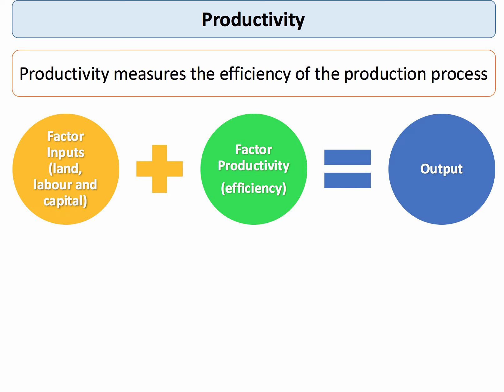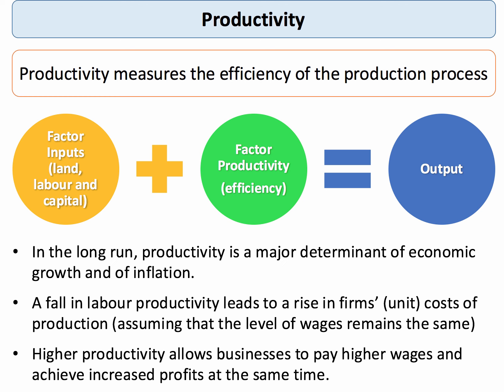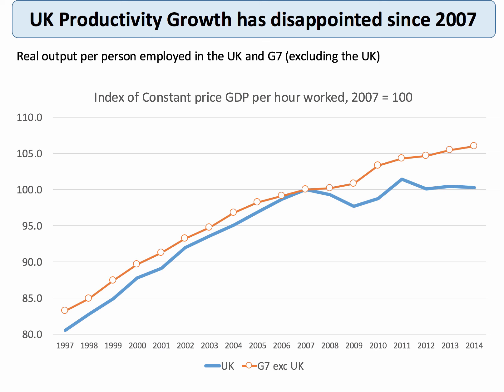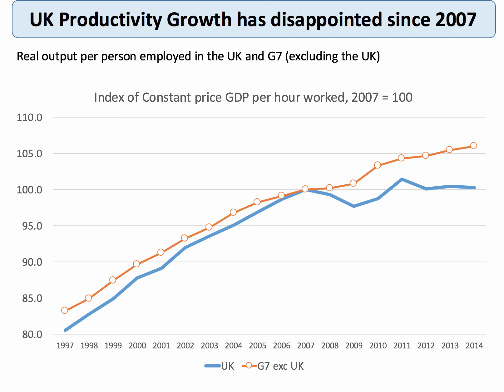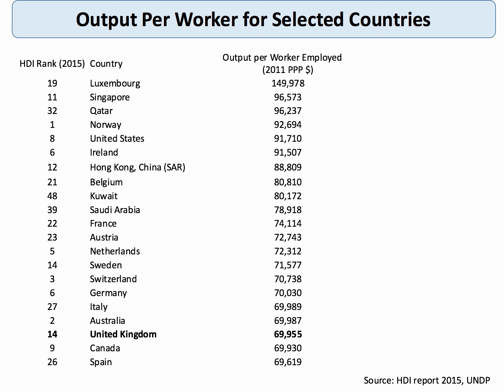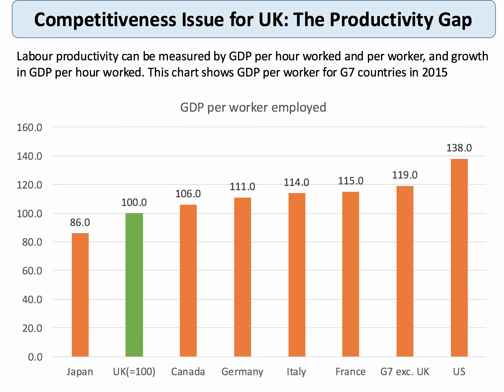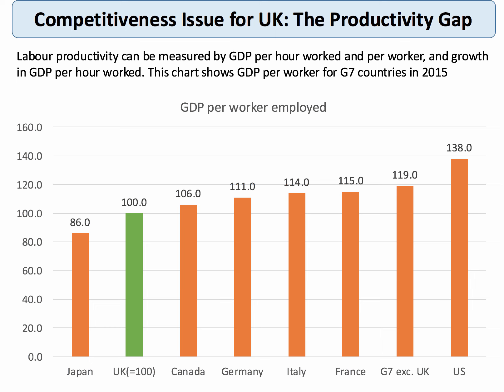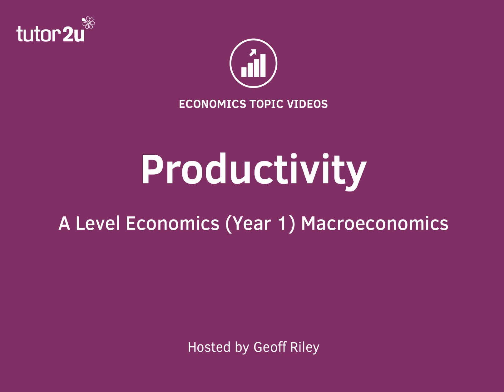Measuring Productivity I A Level and IB Economics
This short topic video looks at the definition and measurement of productivity which is one of the key supply-side indicators for an economy.